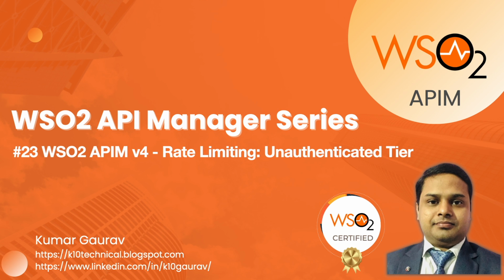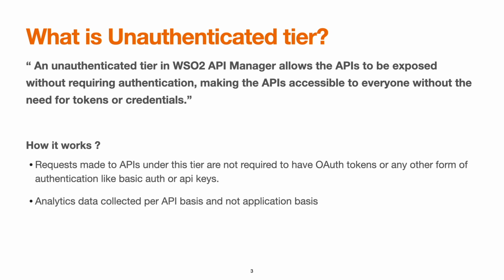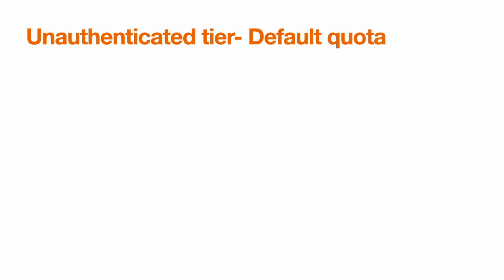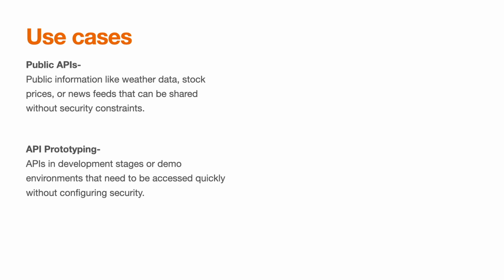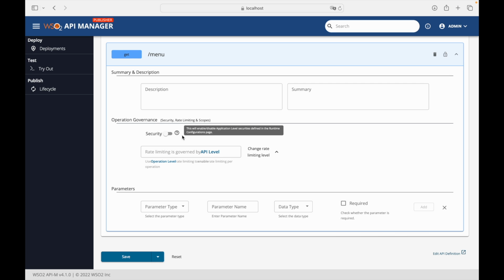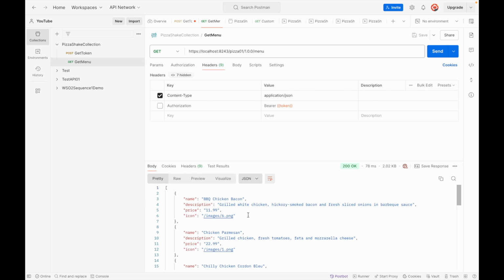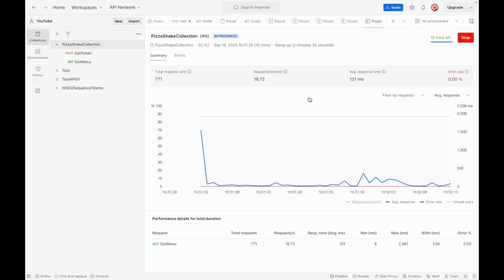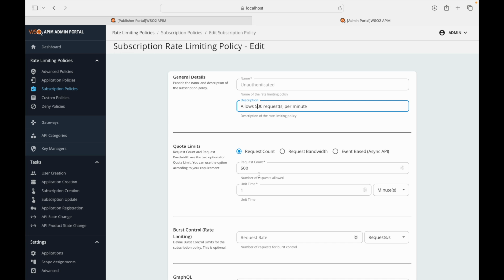24. WSO2 APIM v4 - Rate Limiting: Unauthenticated Tier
In this video, we explore the Unauthenticated Tier in WSO2 API Manager v4, a feature that allows API access without requiring authentication or security measures. This tier is ideal for scenarios where you want to expose public APIs or services that don’t need strict security protocols.

Chapters-
00:00 - Introduction and Welcome
00:30 - Video Agenda
00:45 - What is an Unauthenticated Tier?
01:12 - How it Works & Analytics Insights
02:18 - How to Use the Unauthenticated Tier (Publisher Portal)
02:59 - Applying Tier on Per Resource Basis
03:17 - Default Quota and Changing the Values
04:00 - Navigating Admin Portal for Subscription Policies
04:22 - Common Use Cases (Public APIs, Prototyping, Campaigns)
05:44 - Demo: Starting the Unauthenticated Tier Demo
05:51 - Demo: Disabling Security on API Resources
06:26 - Demo: Testing API Access in Postman (No Token)
06:54 - Demo: Verifying Default Quota in Admin Portal
07:34 - Demo: Load Testing with Postman Performance Tab
09:06 - Demo: Throttling and 429 Too Many Requests Error
10:14 - Customizing Quota Values in Admin Portal
10:31 - Conclusion and Final Summary

Watch now to learn how to configure and leverage the Unauthenticated Tier for simplified API access in your WSO2 API Manager setup!